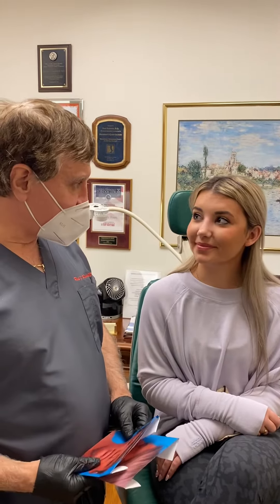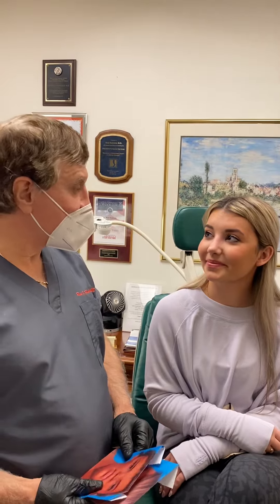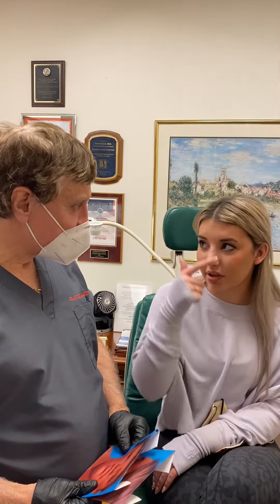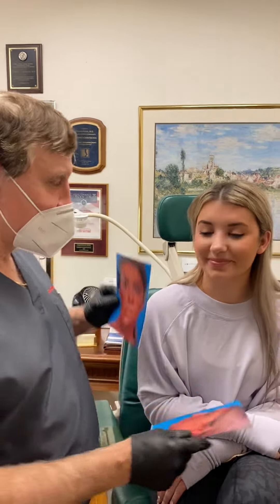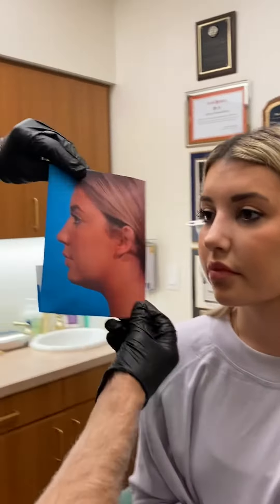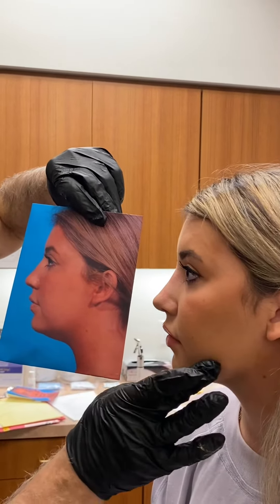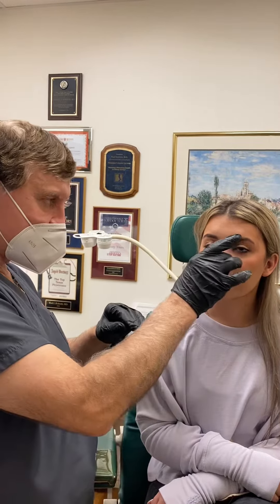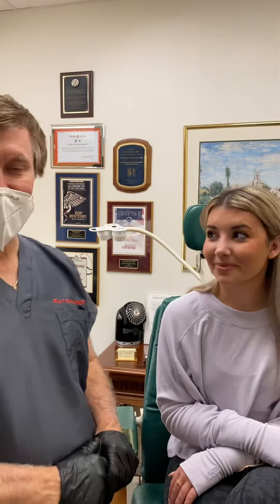The amazing trilogy of buccal fat removal, jawline contouring and rhinoplasty with Dr. Rod Rohrich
Combining buccalfatremoval with jawlinecontouring and rhinoplasty is an awesome trilogy for face and nose transformation She is now almost 5 Weeks post op with Dr Rohrich as he demonstrates her remarkable improvement in jawline and neck contour using facetite radio frequency skin tightening technology along with a finesse rhinoplasty and buccal fat removal